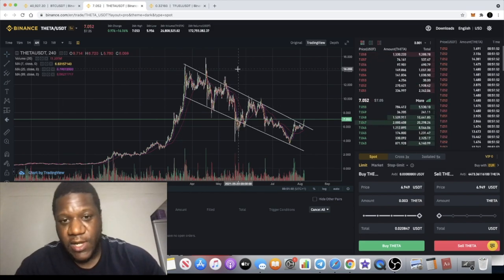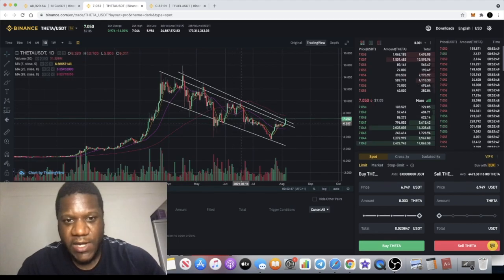URGENT THETA BREAKOUT + TFUEL TARGETS PRICE PREDICTION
Theta is breaking out of a falling wedge RIGHT NOW!! Plus i give my analysis on TFUEL... Targets? Bitcoin also looking bullish. Price predictions?